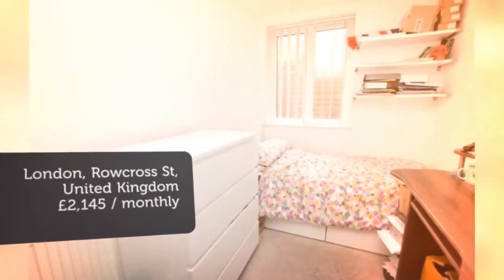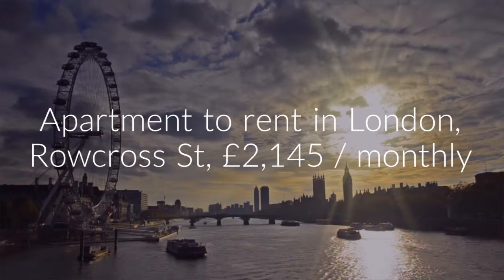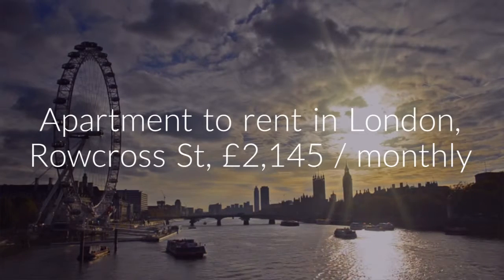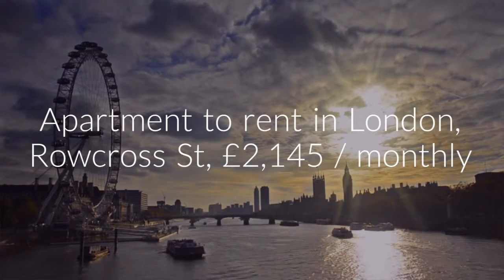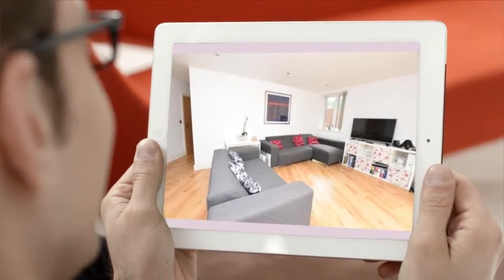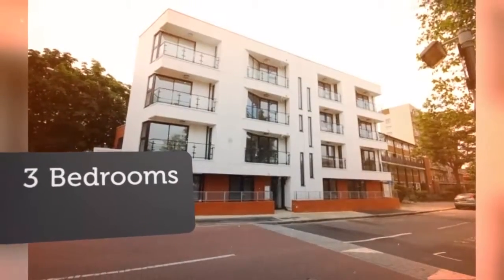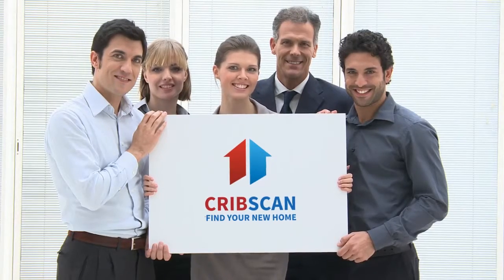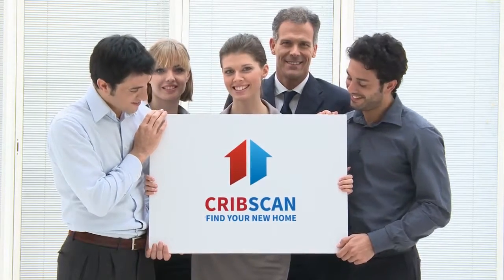Apartment to rent in London, Rowcross St, £2,145 / monthly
3

London, Rowcross St, United Kingdom

REF48511
3 bedroom flat
        Rowcross Street Southwark SE1